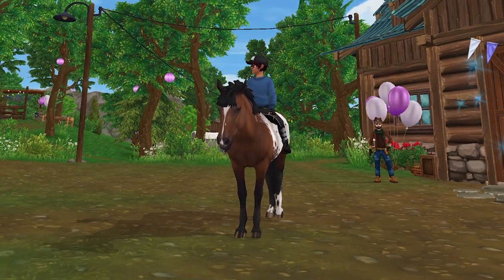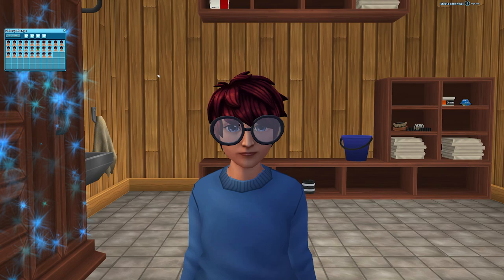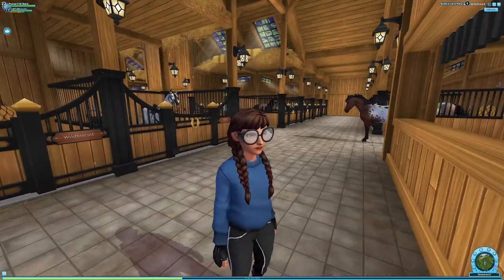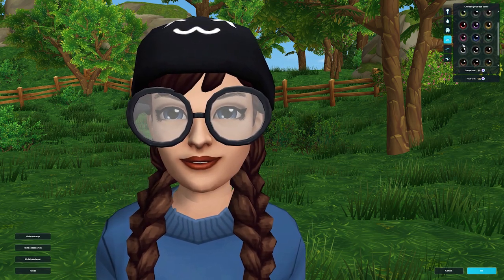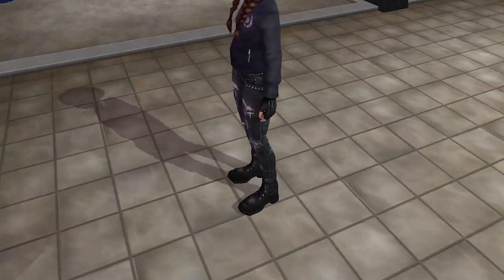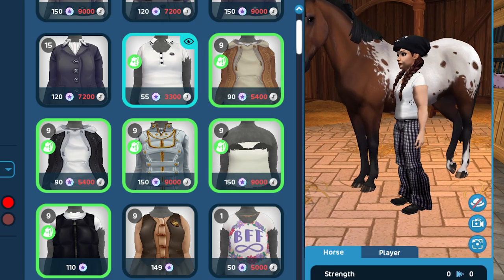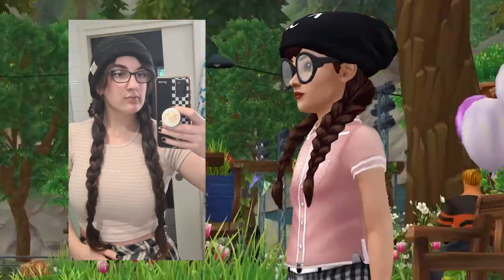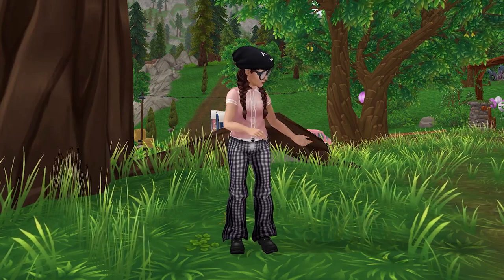Making Myself As A NEW Character ⭐ Star Stable Beta Testing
⋆Today we are making myself as a new character in the Star Stable beta testing which took place early October! Finally getting around to editing some of these videos. I felt SO awkward filming the reference pictures for this haha! This feels like a super chill/short video but creating different people with the new characer beta testing was a great way to actually test out the different body types/other options and clothing!⋆

IF YOUTUBE TURNS OFF COMMENTS IM FLIPPING A TABLE I AM OVER 18 PLEASE

✰🦄 MegaPixel Members 🦄✰
Thank you for your continued support my friends!
june
Astrid Ponydaughter
LunaMarieWolf
Abigail Pinehaven
Anika Vinyard
Kim Spaghetti
Moony Something
Caitlyn Burns
Purple Ladies
Some Equestrian
Abby Barton Carmen Sandiego
Zelda Cloudclover
PiaSandgirl
Scarlett Taylor
Synrix
Mackenzie Topazthunder

⋆ Main Account ⋆
Name: Cassandra Mcbell
Server: Firestar

✰FAQ✰
video editor: Adobe Premiere Pro
recorder: Streamlabs

✰🎶 All Music 🎶✰
Epidemic Sounds (epicness)